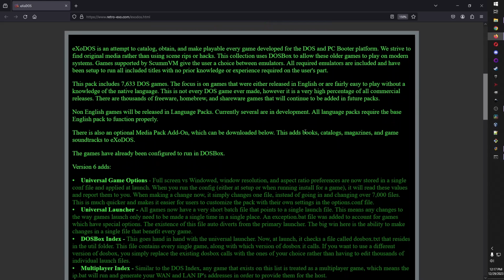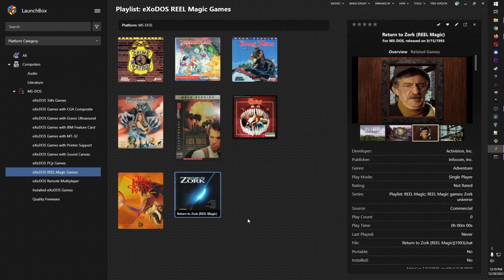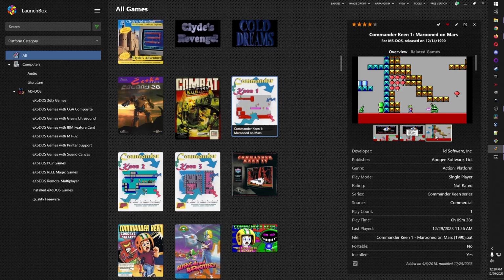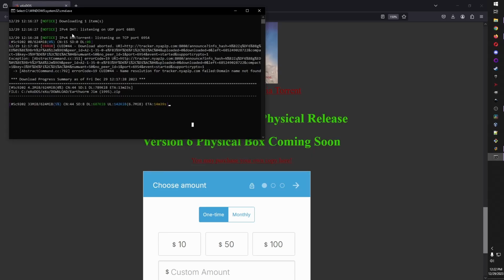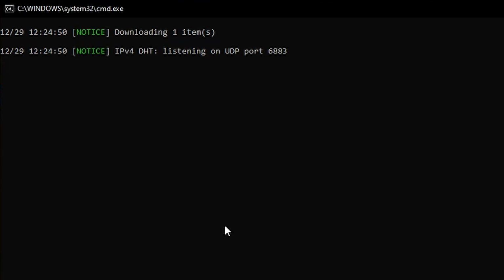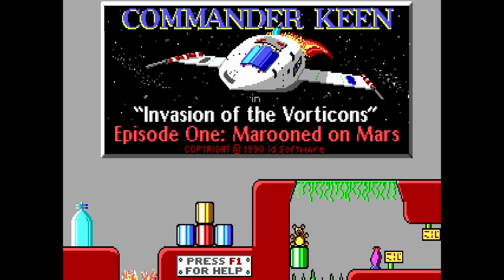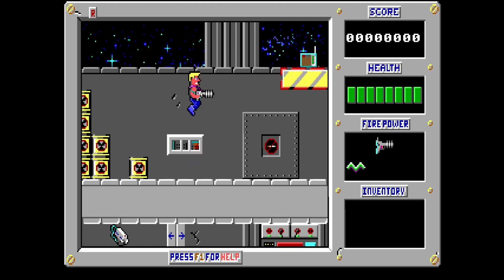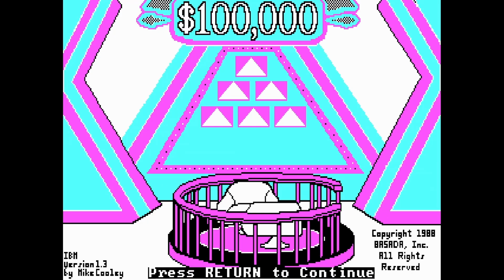EASY way to play MSDOS Games ⧸ eXoDos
Don't know how to use DosBox or configure an IRQ Device?
Doesn't matter, as eXoDos handles all the configuration for you. You just have to double click, and type "Y" or "N"